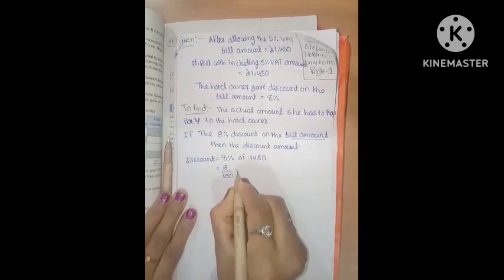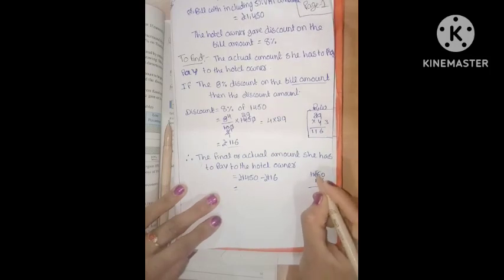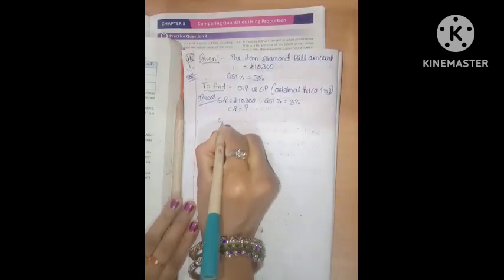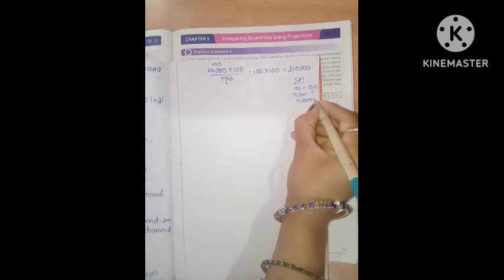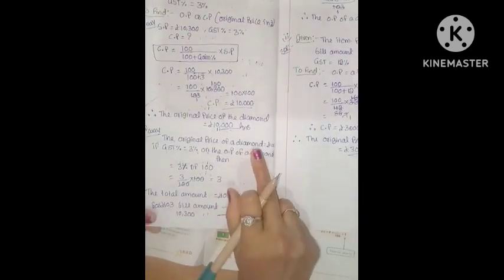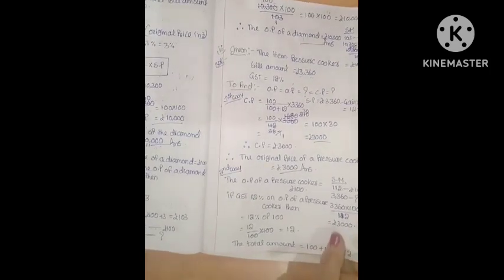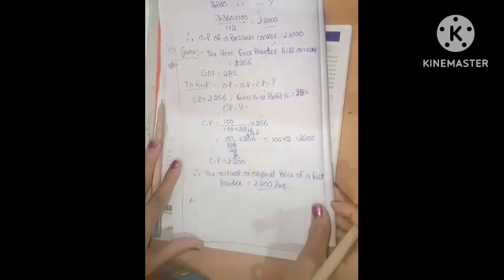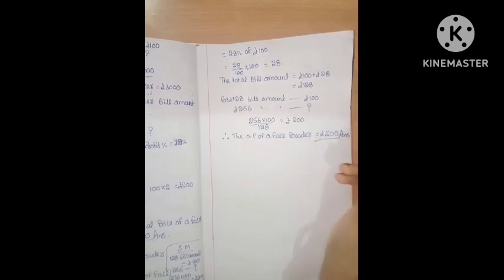8th Class T.S&E.B Maths Ch-5Comparing quantities using proportion.Topic:Ex-5.2Q.No 13&14 P&S.Part-4.